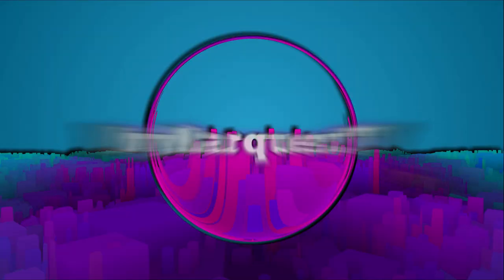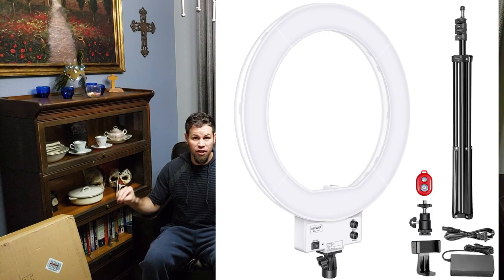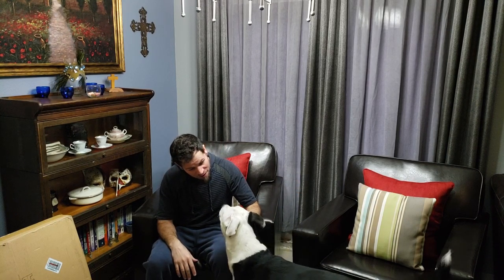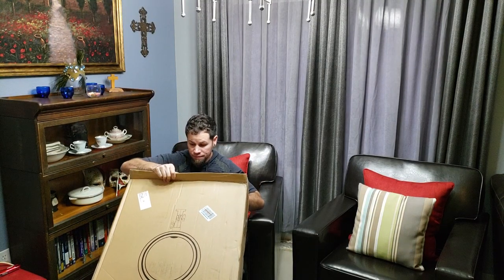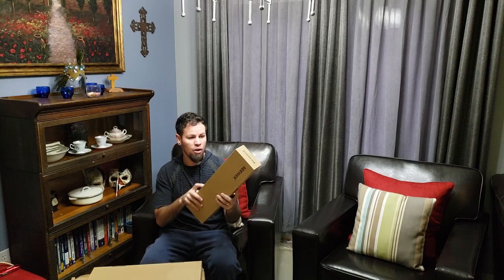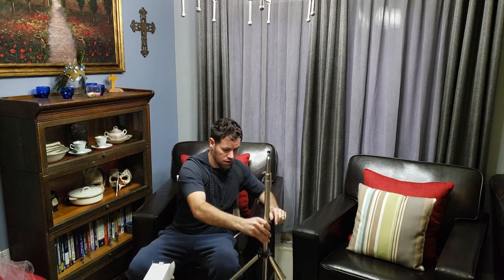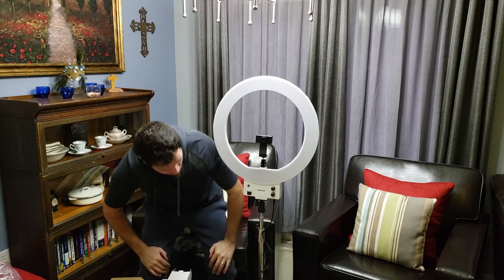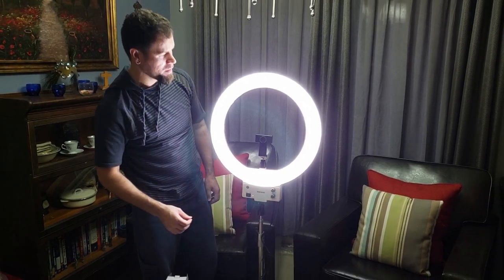NEEWER Ring Light RL18 Unboxing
I have been wanting to get my hands on one of this for some time, and finally it happened. this is the newest version of the Neewer Ring Light; the RL18" Ring Light  is very well made... I ended up getting the stainless steel tripod, it is worth it!!!

ALUMINUM VERSION

STAINLESS STEAL VERSION: (ES LA QUE COMPRE YO)